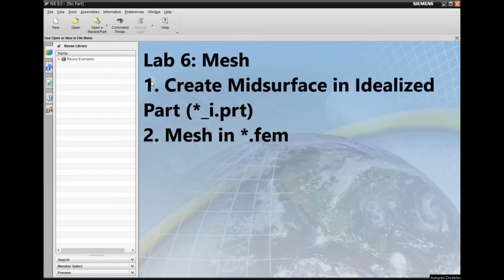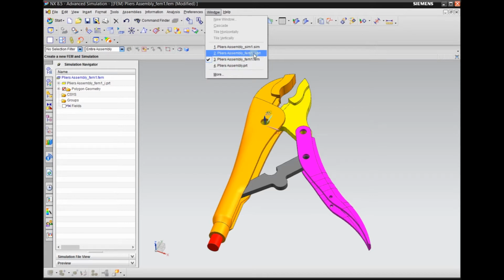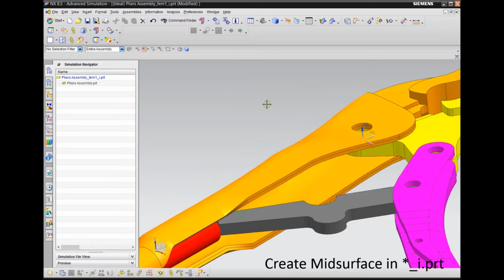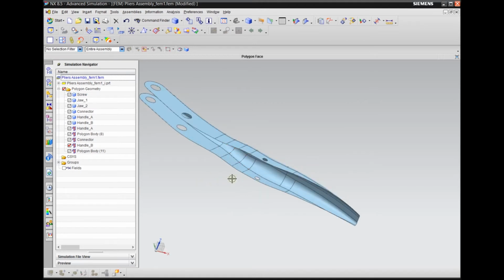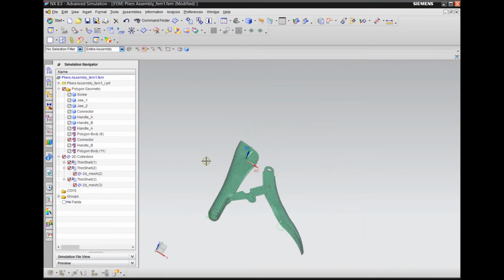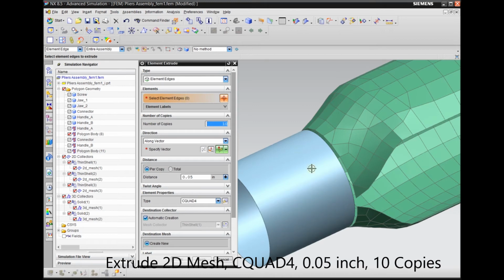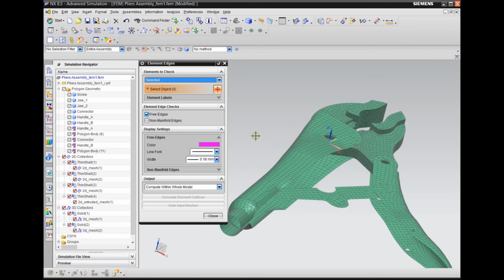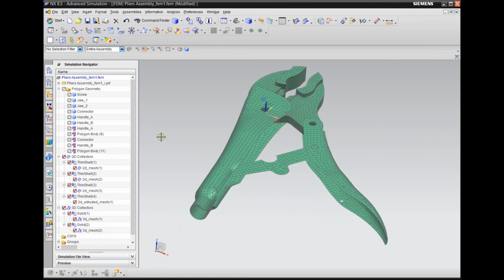[2013 Summer] Lab 6: Mesh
Mesh:
2D Mesh: CQUAD 4, 0.1"
3D Mesh: CTETRA 4, 0.1"
*2D Extruded Mesh: CQUAD 4, 10 copies, 0.05" distance